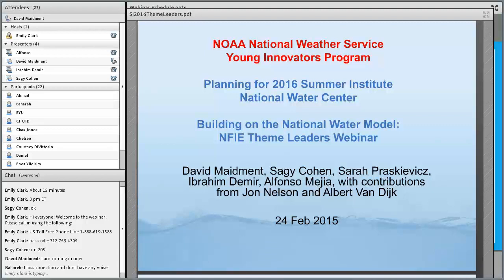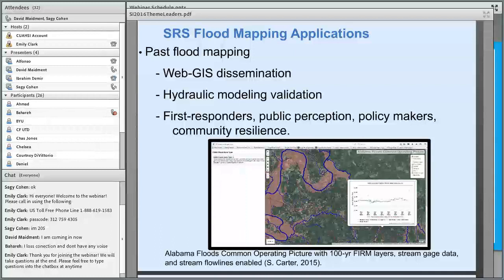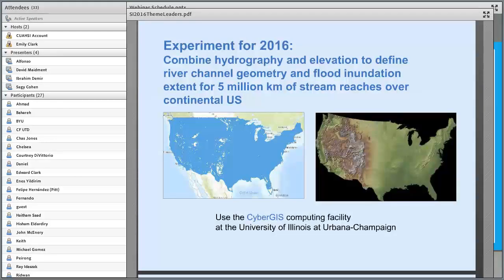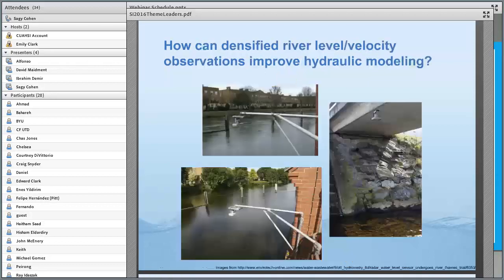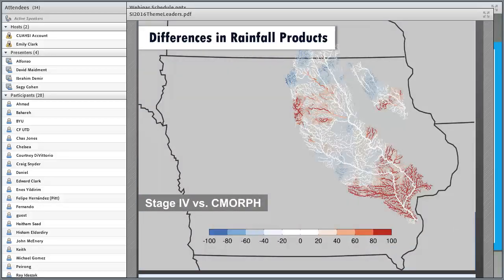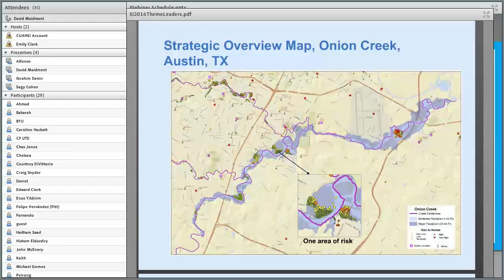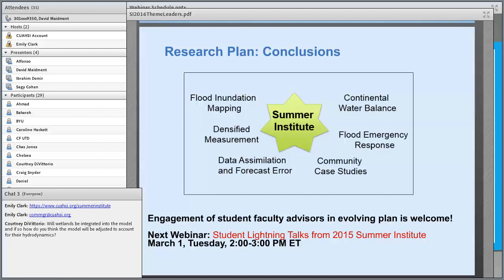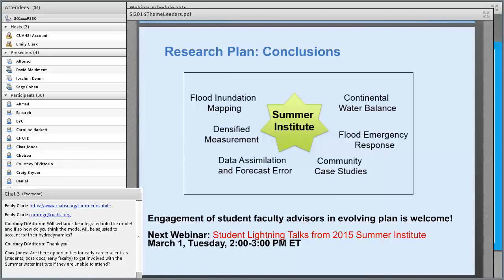2016: Summer Institute Overview of Project Themes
2016 National Water Center Summer Institute Cyberseminar Series
February 24, 2016
"Summer Institute Overview of Project Themes"
Sagy Cohen / University of Alabama
Sarah Praskievicz / University of Alabama
Ibrahim Demir / University of Iowa
David Maidment / University of Texas at Austin
Alfonso Mejia / Pennsylvania State University
Albert Van Dijk / Australian National University